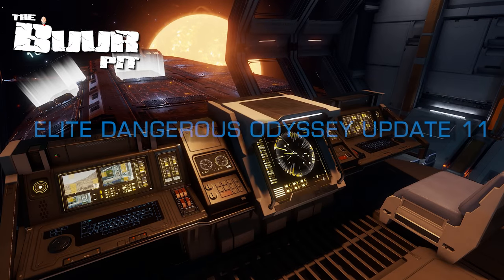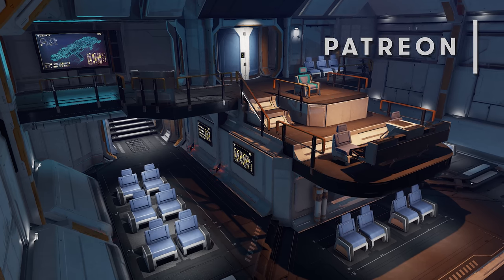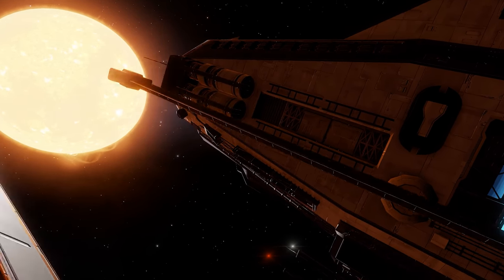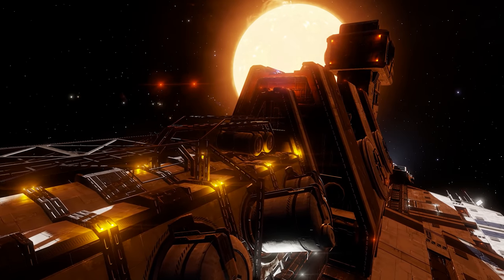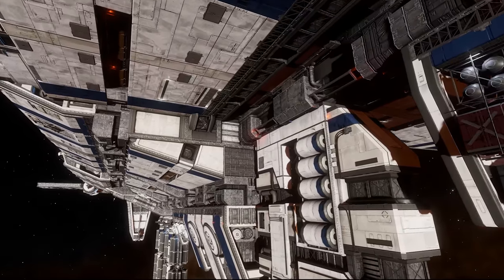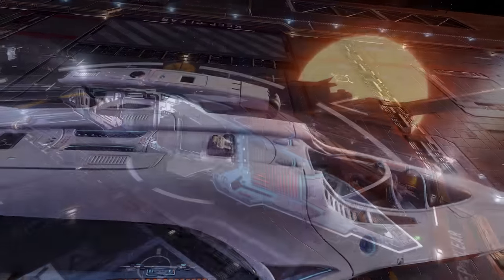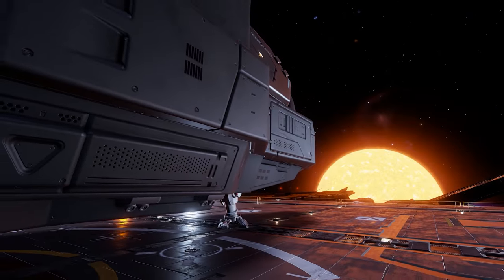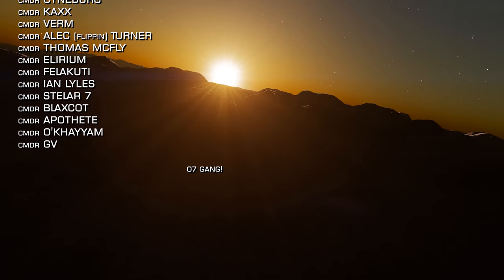Elite Dangerous Odyssey: Update 11 Fleet Carrier Interiors, What to Expect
Frontier stated just before Christmas that update 11 would bring the much anticipated Fleet Carrier interiors to Elite Dangerous Odyssey early in 2022, and so in this video we’re taking a look at everything we know about the Fleet Carrier interior features and importantly what we still don’t know.

What feature are you most looking forward to and what features would you like to see still added to the interior?